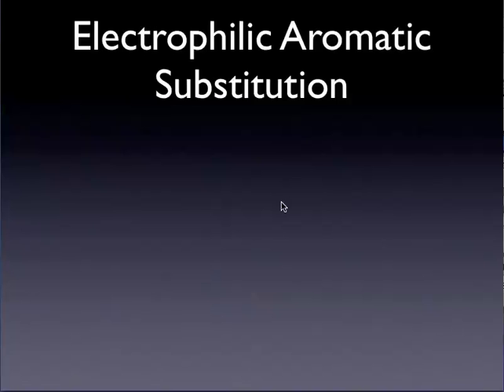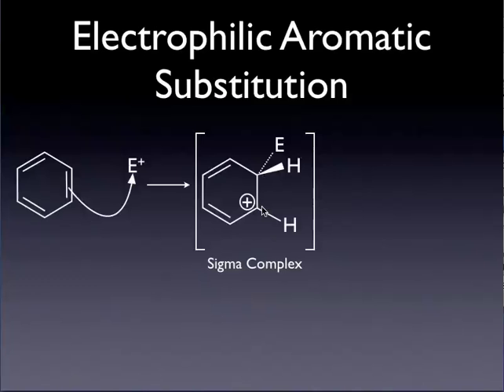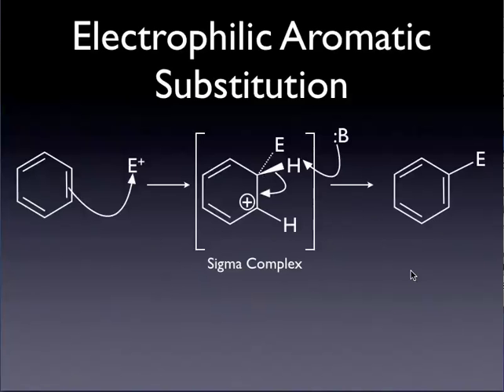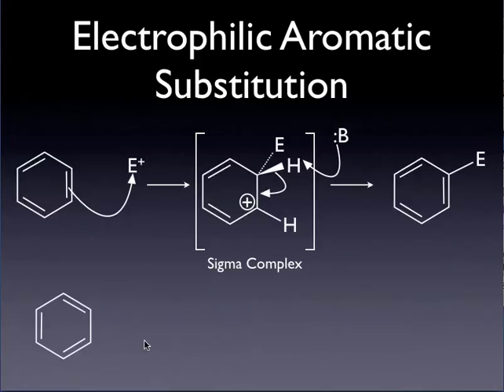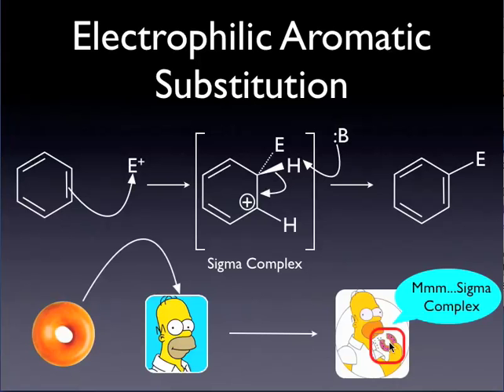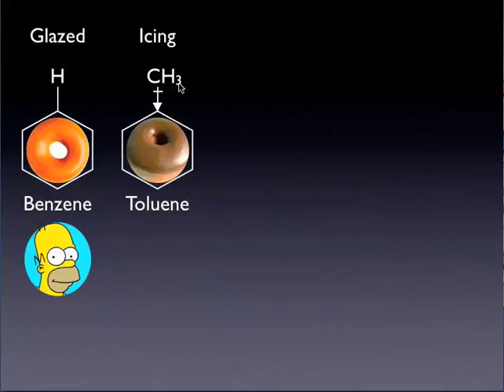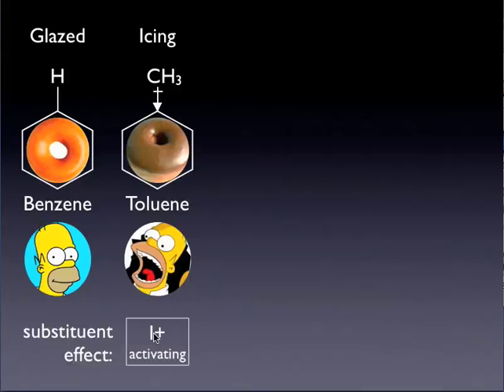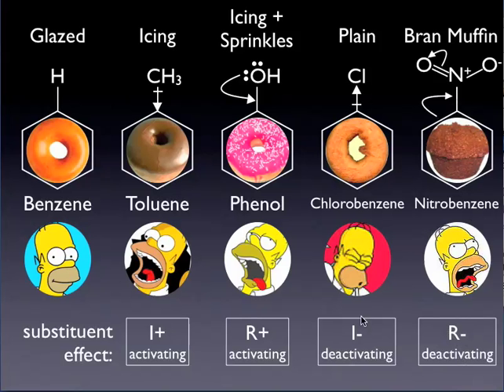Electrophilic Aromatic Substitution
The mechanism of electrophilic aromatic substitution and the effect of electron withdrawing/donating substituents.  What better way to elucidate substituent effects on the doughnut cloud of pi electrons than by comparison to actual doughnuts!  Featuring Homer Simpson as an electrophile (doughnut-phile).